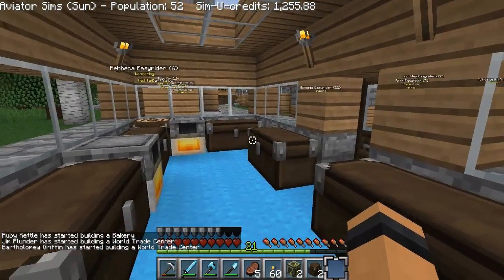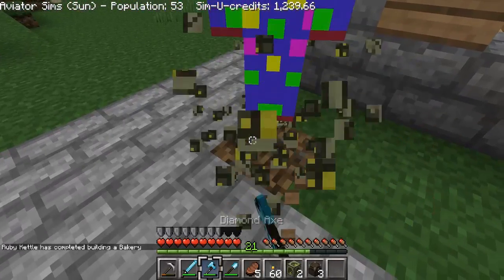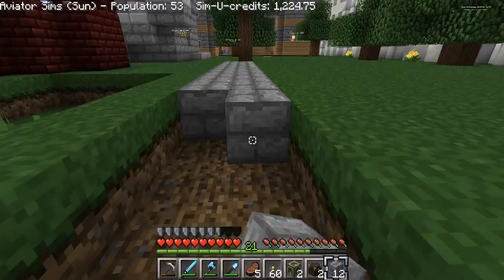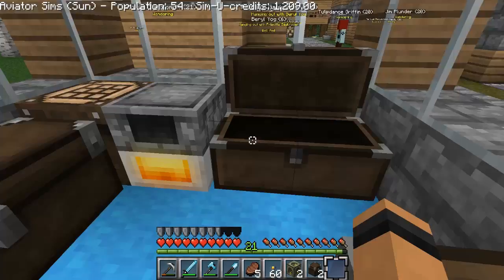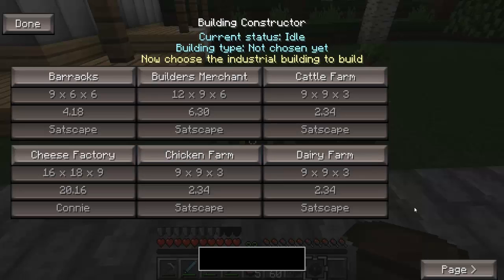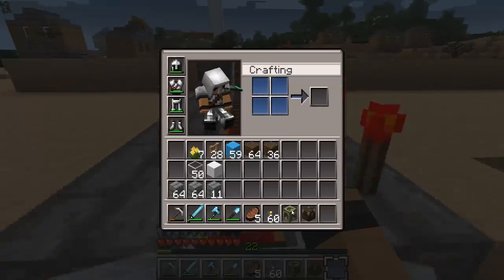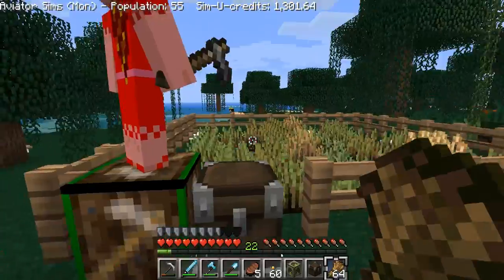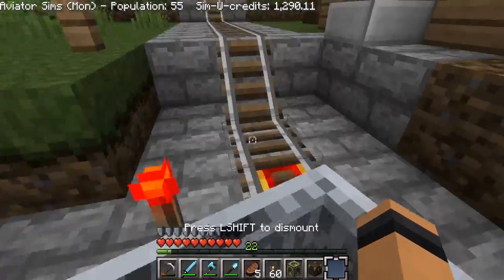Closing Time!! (Sim Kraft) Ep.20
We are about to close the doors!!